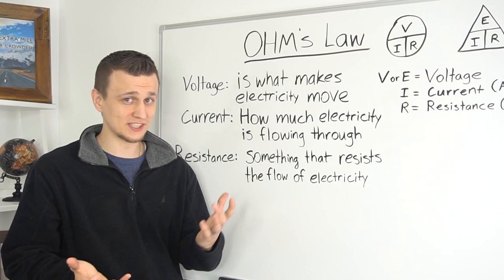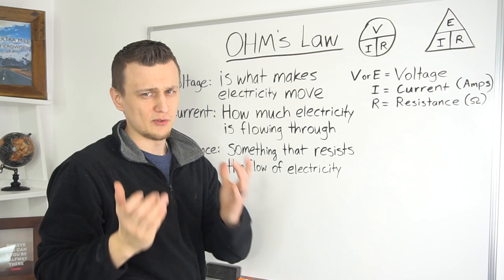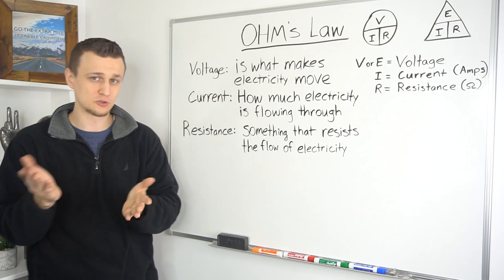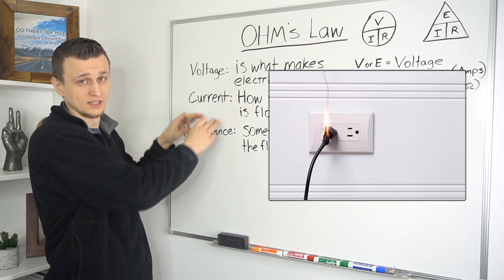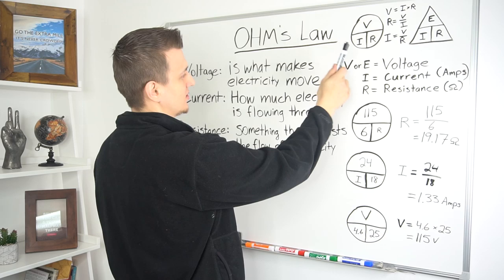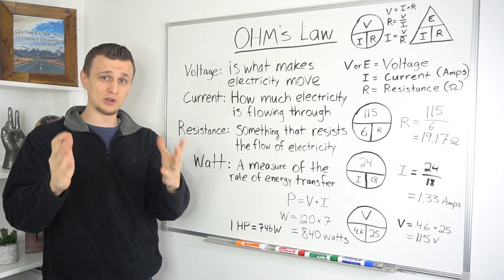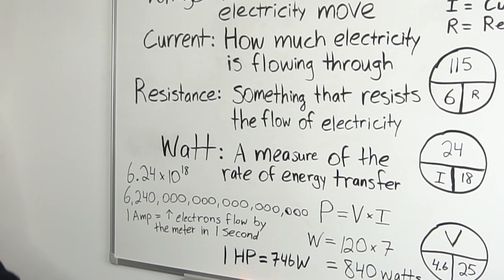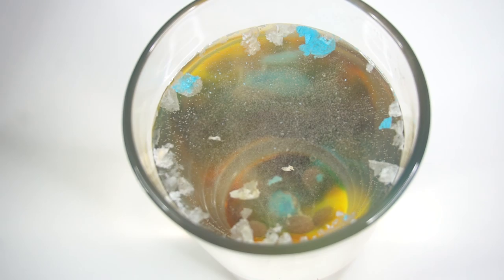Basics of Ohm's Law, Volts, Amps, Ohms, and Watts Explained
Basics of Ohm's Law, Volts, Amps, Ohms, and Watts Explained. In this video I go over what the Ohm's Law formula is and how to use it. I also explain what volts, current, watts, and resistance is and how it works, along with a water analogy to help understand it better. There are a few examples of the math and how to use the Ohm's Law formula. I finish it off with some fun facts and the M&Ms are at the end :)

👨‍💻 Or if You Believe Crypto is the Future:
Bitcoin: 3Lor4QqqExtScgkuHkNffJJksVXM5cq1mM
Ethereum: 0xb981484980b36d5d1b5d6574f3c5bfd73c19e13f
Shop through Amazon! Your Purchases through Amazon provide a means for channels such as mine to earn advertising fees from any purchases after clicking through. Prices are the same as normal